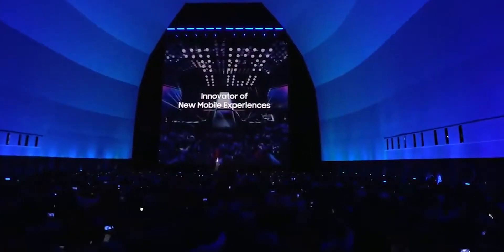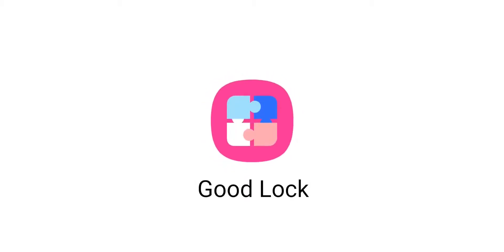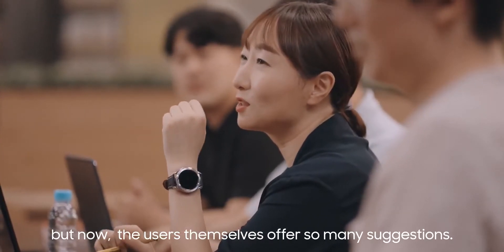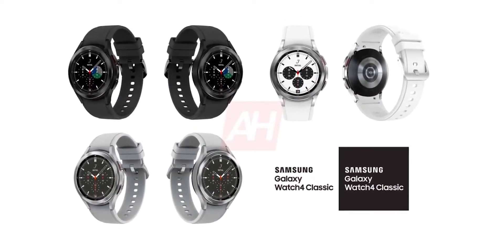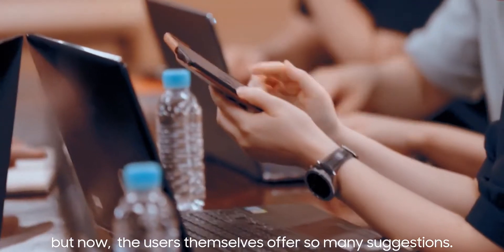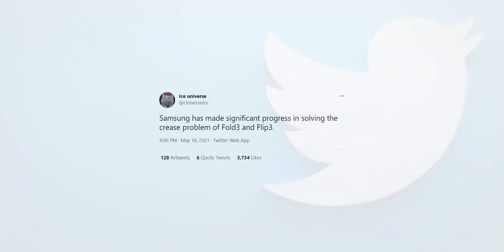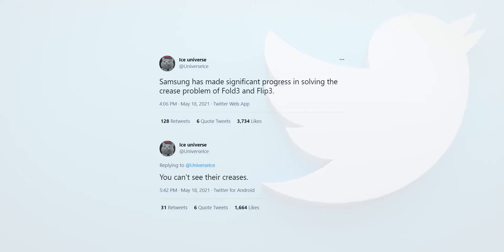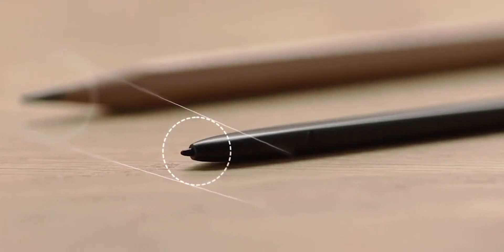The Galaxy Z Fold 3 - Impressive!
After many teases, it seems as if a Samsung foldable is finally going to get support for an S Pen stylus. FCC filings for the S Pen Pro, a bigger version of the S Pen with Bluetooth connectivity that Samsung announced in January, have been made public, and one document (PDF) reveals that the upcoming stylus will work with the unannounced Galaxy Z Fold 3 (which is presumably the next device in the Z Fold lineup).

And it’s not just the Z Fold 3 — the stylus, which doesn’t have a release date but is set to hit this year, will apparently support the S21 Ultra, the Note 20 lineup, and more. You can see the full list of devices that the S Pen Pro will support in this image from the filing.

The S Pen Pro’s support for the Z Fold 3 isn’t a major surprise — the company has been hinting toward some sort of S Pen support for the foldable for some time. During last year’s Unpacked event, Samsung’s president of mobile TM Roh said in a Q&A that the company has been “happy to hear” that people want the S Pen to work with the Fold. In a December blog, he said that the company was looking to bring some of the Galaxy Note’s “most well-loved features” to other devices — which seems likely to be a wink toward stylus support, one of the hallmarks of the Note line. And in January, Roh was even more explicit, saying that the company plans to “expand the S Pen experience across additional device categories in the future.”

A detailed leak has already shown the unannounced phone with a stylus: a render shared by noted leaker Evan Blass depicts what appears to be the Galaxy Z Fold 3 with a new “Fold Edition” S Pen propped up next to it. Perhaps the Z Fold 3 will come with the Fold Edition stylus in the box while the S Pen Pro will be sold separately.